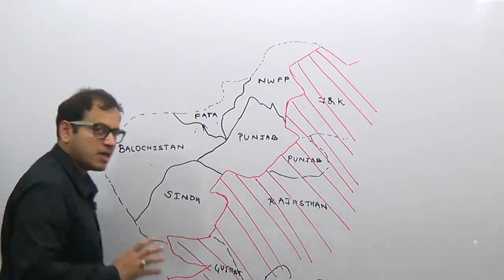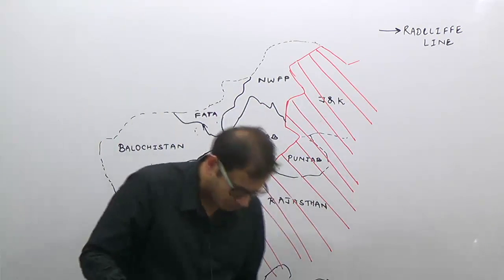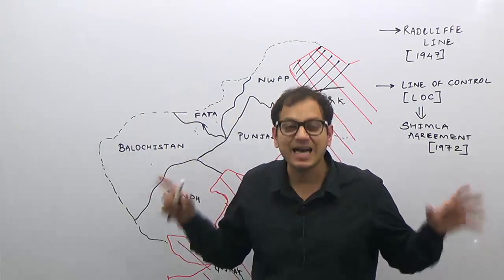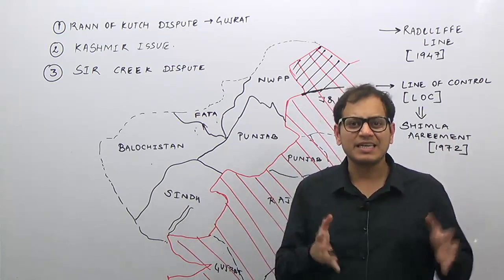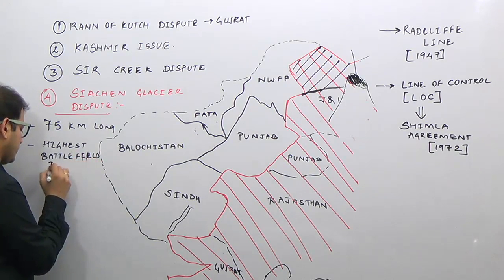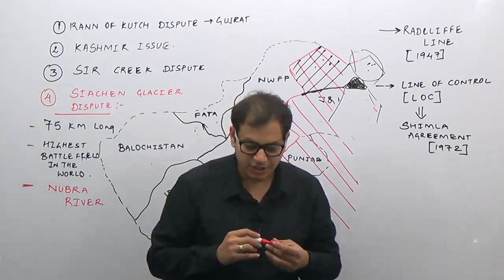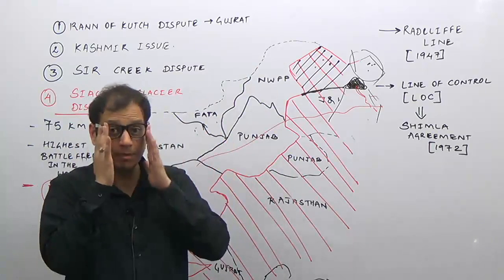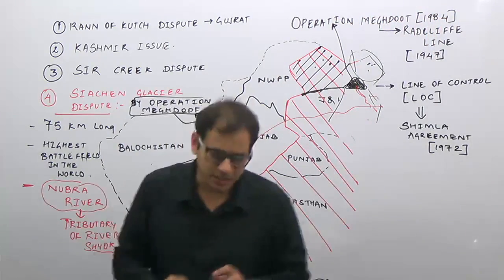India Pakistan Border